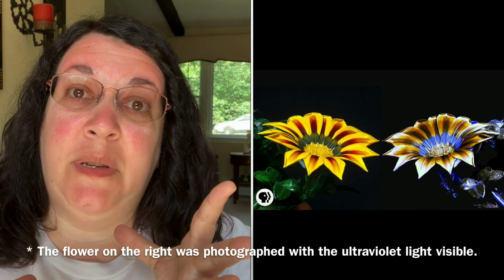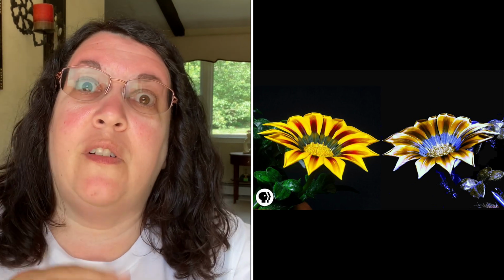Science Bytes with Miss Nicole | ULTRAVIOLET LIGHT & COLOR CHANGING BEADS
In this summer edition of Science Bytes, Miss Nicole of Bloomfield Public Library talks about ultraviolet light and shows kids how to test their sunscreen using color-changing beads!